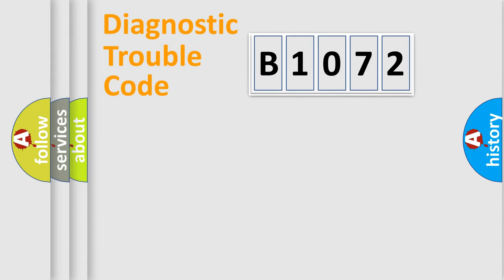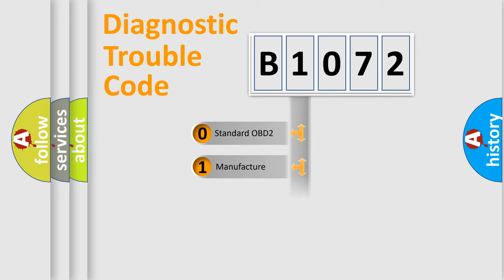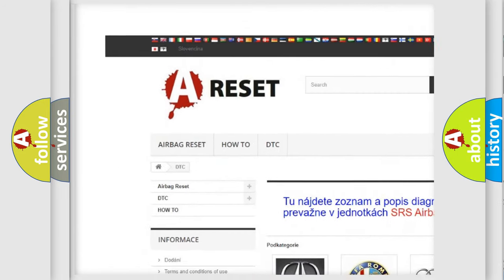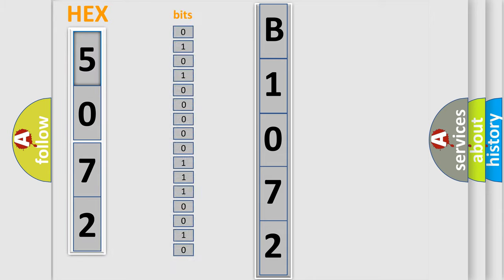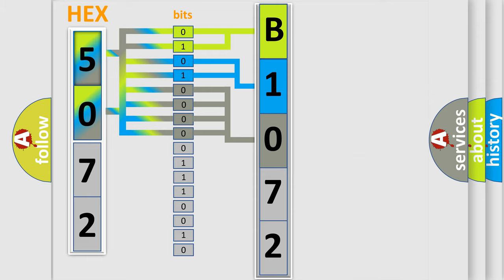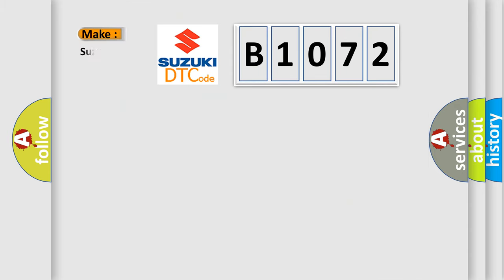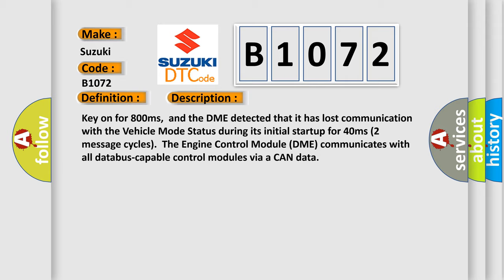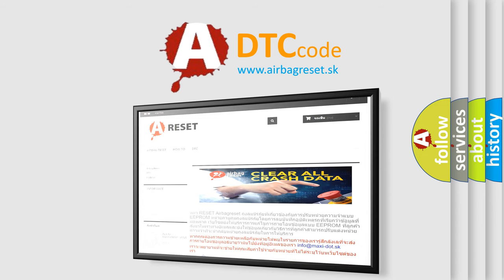DTC Suzuki B1072 Short Explanation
Contents:
0:21 Basic DTC analysis according to OBD2 protocol standard.
1:48 Insight into programming
2:58 A diagnostically understandable description of the Diagnostic Trouble Code
3:05 Basic error definition

Make:
Suzuki
Code:
B1072
Definition: